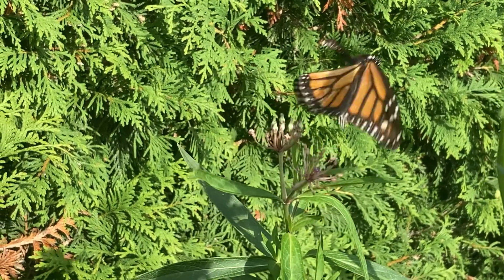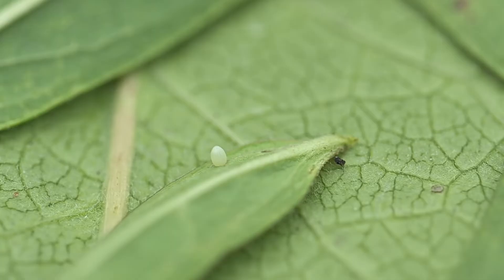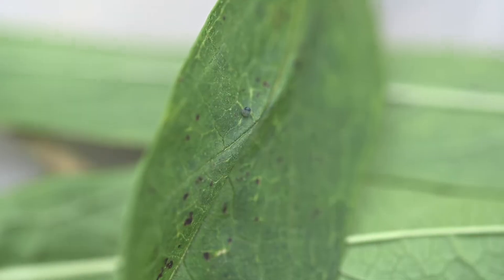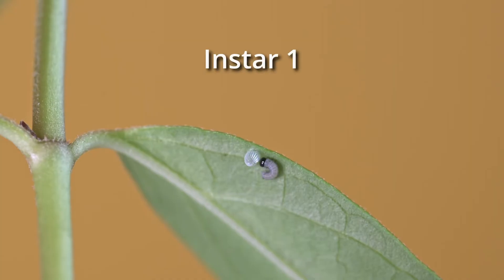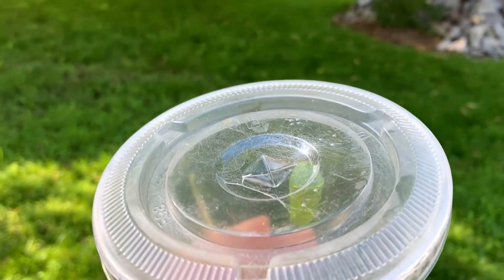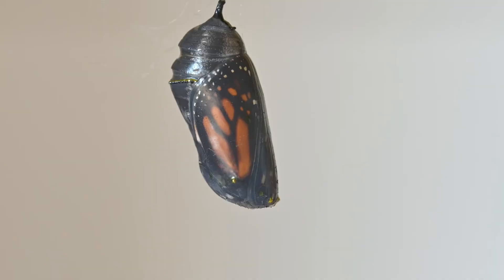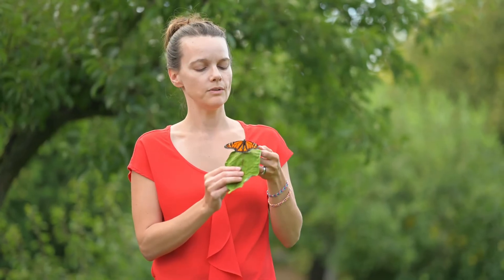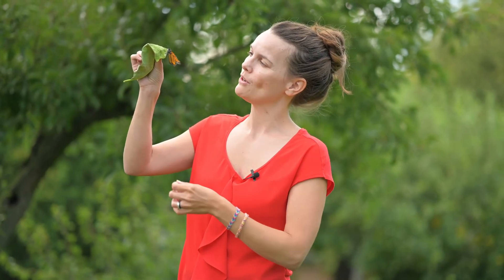Hatch and Raise Monarch Butterflies – tips and troubleshooting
When I first learned how to find monarch caterpillar eggs and raise them to adulthood, I couldn’t believe how easy and rewarding it was! But, sometimes a small issue pops up (like the time we took caterpillars along with us when camping, and couldn’t find any milkweed to feed them! Although that was a different kind of issue, and in the end we found a lone-but-sufficient plant, and had no casualties!).

In this video, I teach you how to spot a monarch egg, what kind of place to use to shelter it and to let the caterpillar grow, how to move a chrysalis once set, and how to release the freshly hatched butterfly safely into the great outdoors.

Chapters:
Intro – 00:00
Finding monarch butterfly eggs on milkweed – 01:05
Bringing monarch eggs and caterpillars inside – 02:22
Setting up containers and jars for adult monarch caterpillars – 02:50
How to move a monarch chrysalis? – 03:44
How to release hatched monarch butterflies? – 04:55
Outro and butterfly flying away – 05:36